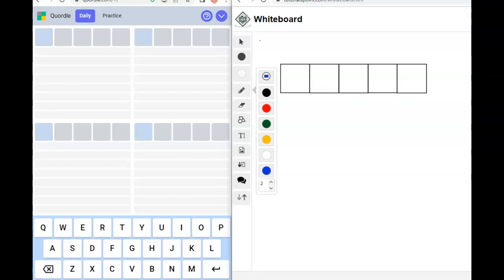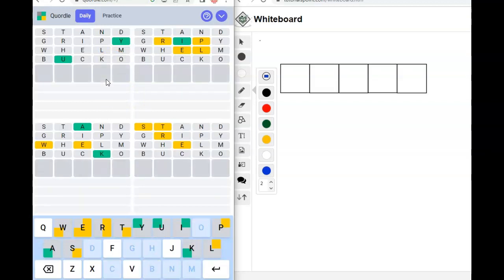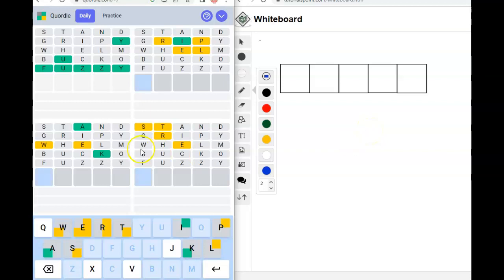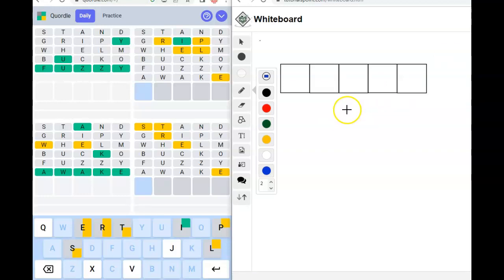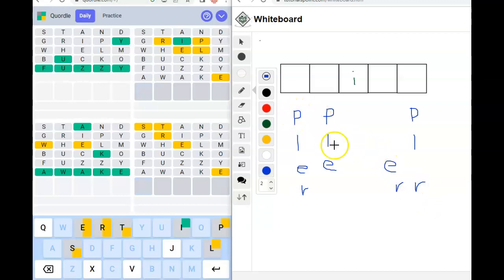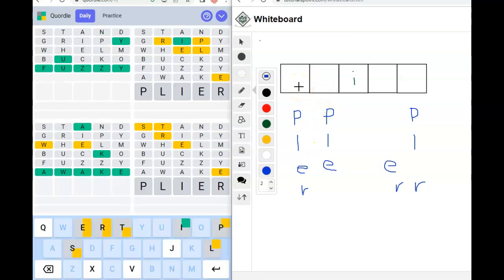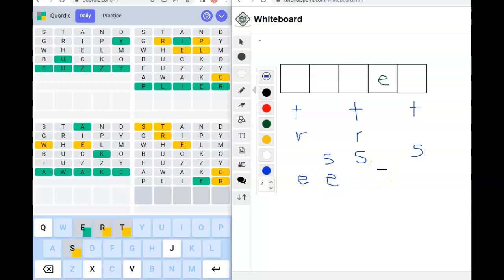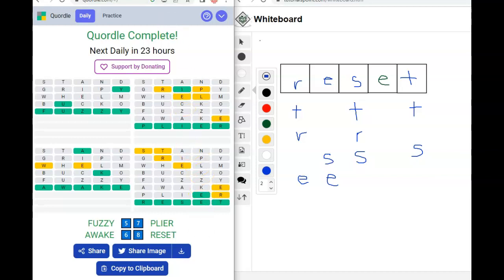SPOILER ALERT: Quordle of the Day for July 28, 2022